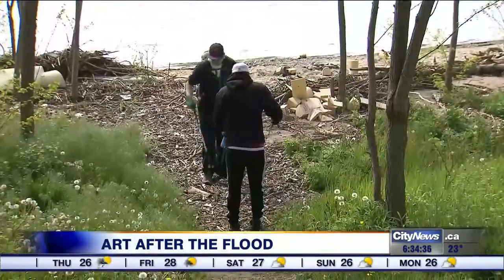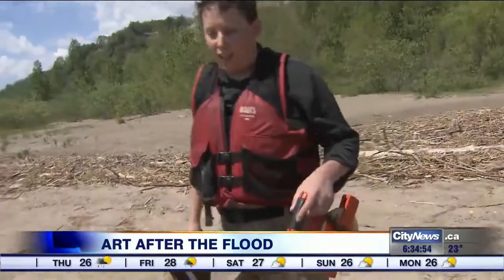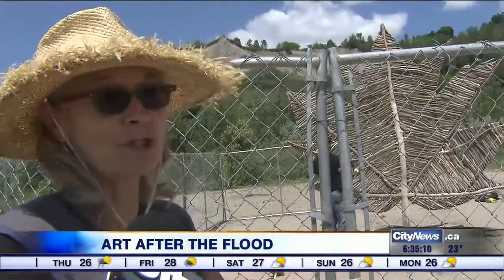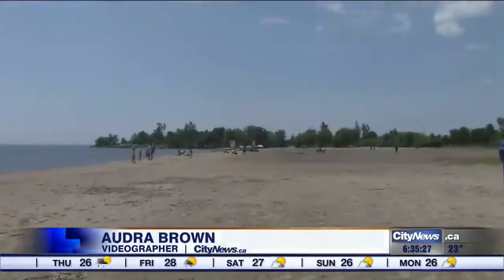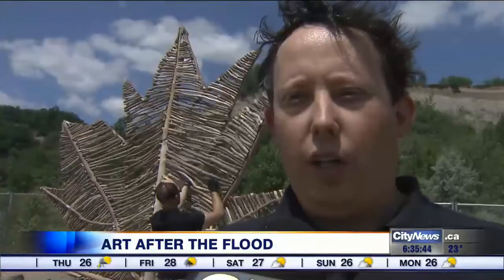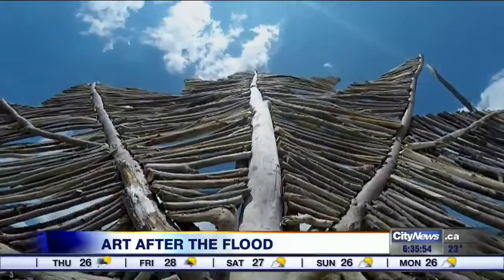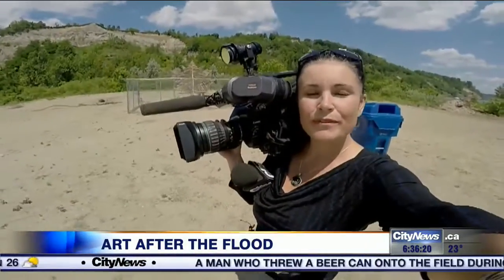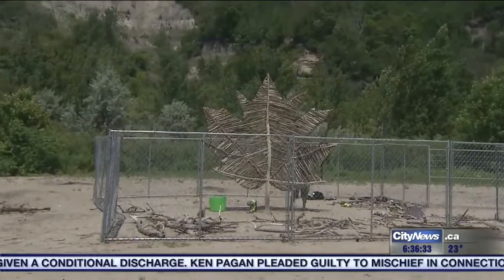Video: Turning driftwood debris into a work of art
The large amounts of driftwood washed ashore by recent flooding in Toronto is now being turned into a work of art